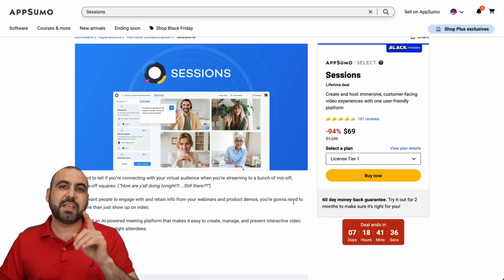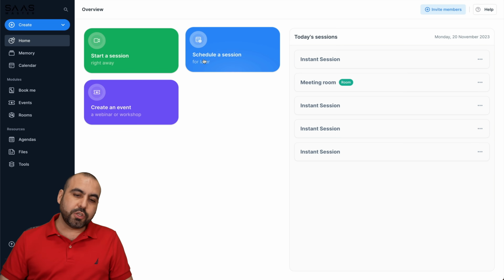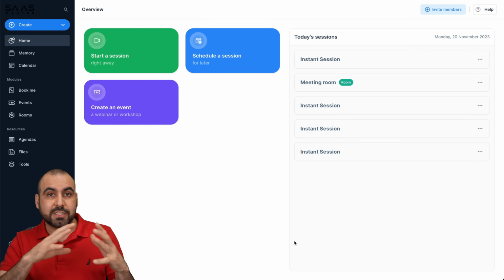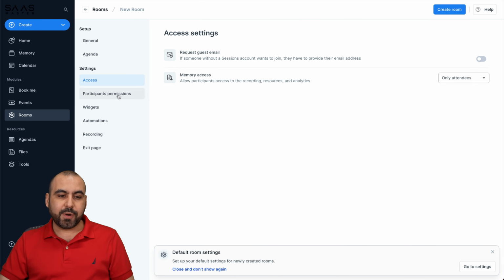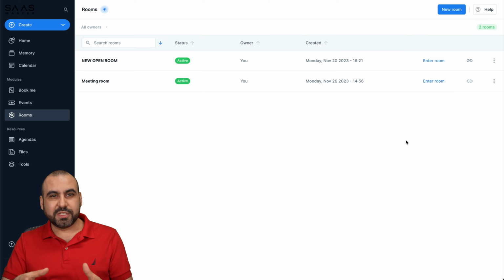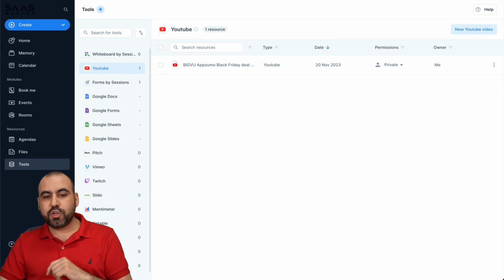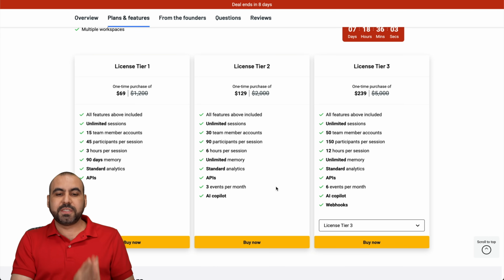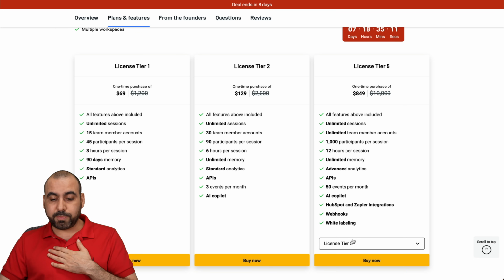Elevate Your Webinars: Create Engaging Polls & Chats! SESSIONS Lifetime Deals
Discover the secret to engaging webinars with this exclusive Black Friday lifetime deal! 🤫 I'll demonstrate how Sessions can help you create  interactive polls, energizing chat, and effortless meetings better than Zoom.

In this video, check out how I easily set up real-time sessions, schedules, events, and dedicated rooms with Sessions' 4 revolutionary tools. I'll highlight benefits like white labeling, accessibility options, unlimited cloud storage, real-time co-editing, integrated analytics, plus API and automation capabilities for advanced workflows.

Whether you want to host memorable webinars, impactful virtual events, or always-on collaboration spaces, Sessions has you covered with this exclusive lifetime deal. Discover how to take your digital engagement to the next level!

CHAPTERS:
0:00 - Lifetime Deal Return
0:16 - Sessions Explained
4:44 - Sessions LTD Offer
5:10 - Pricing Tiers Breakdown